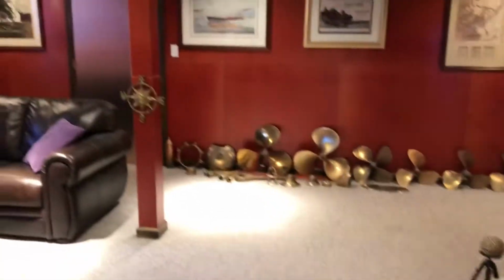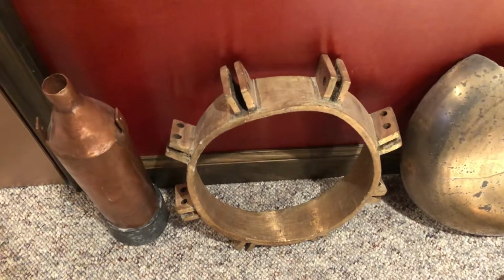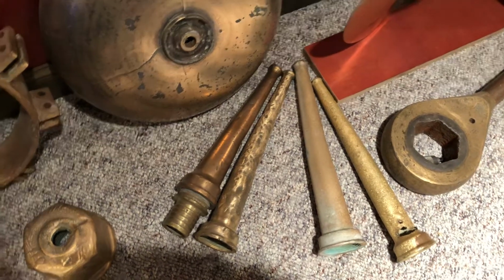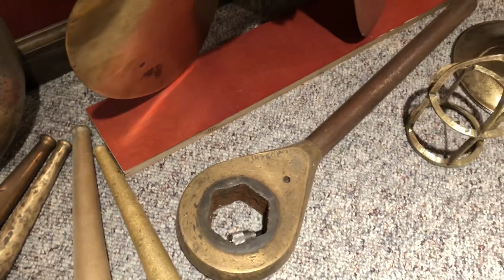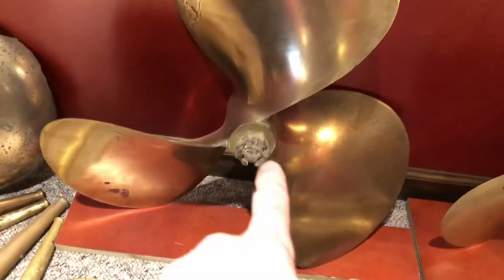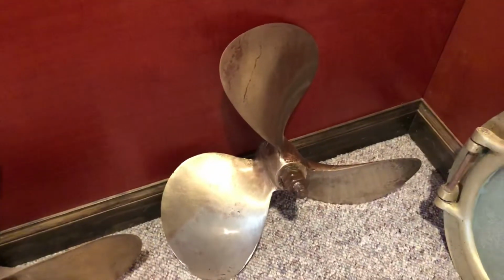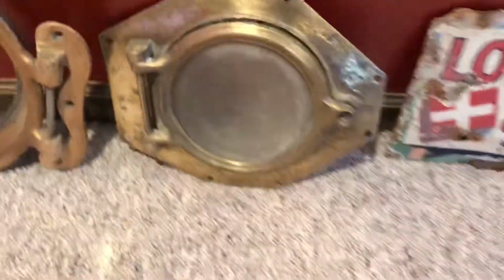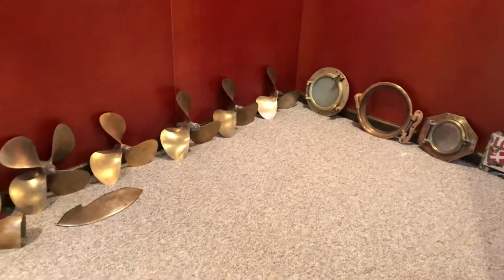March 26, 2019